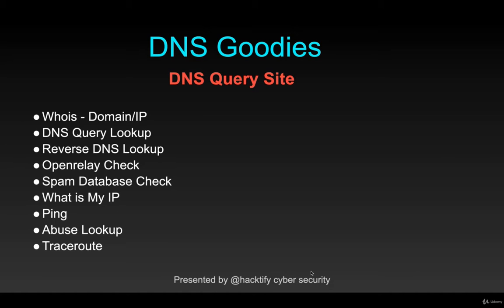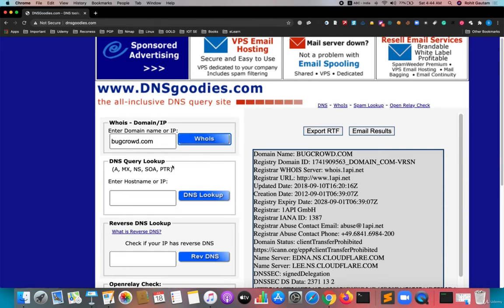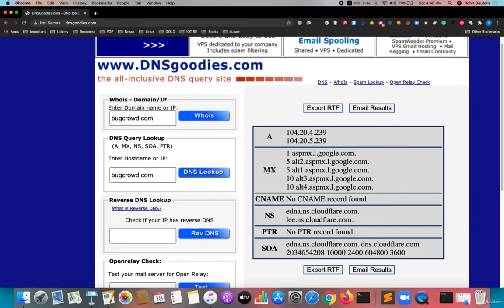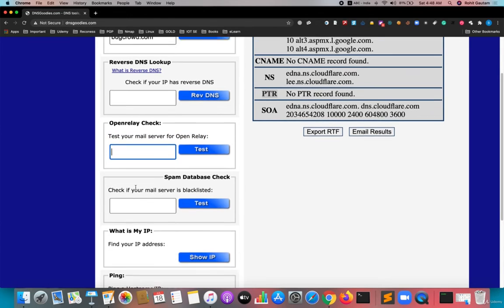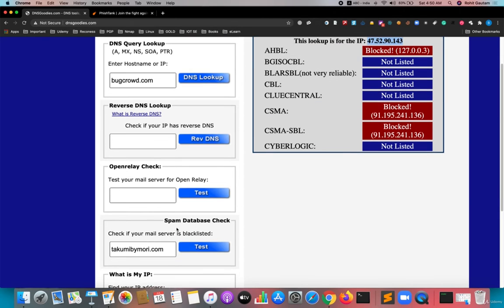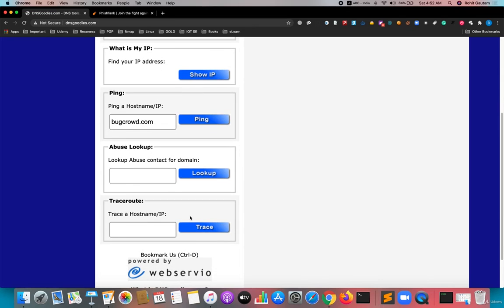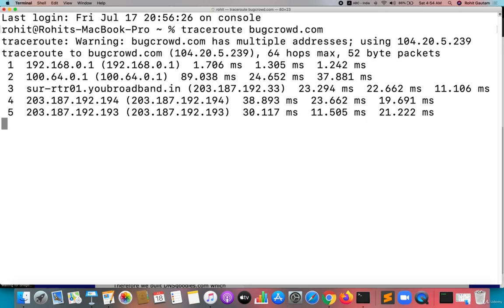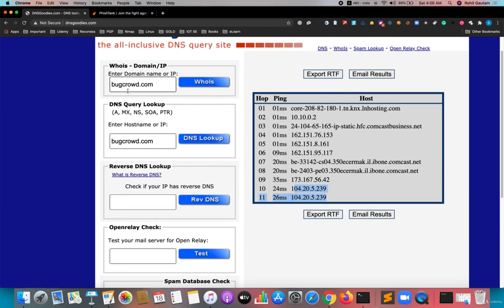56 DNS Goodies